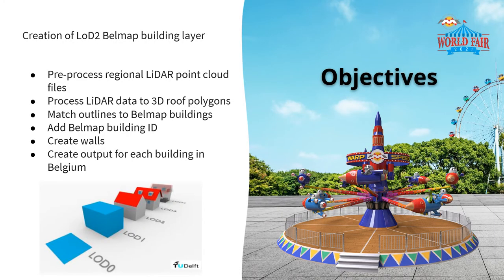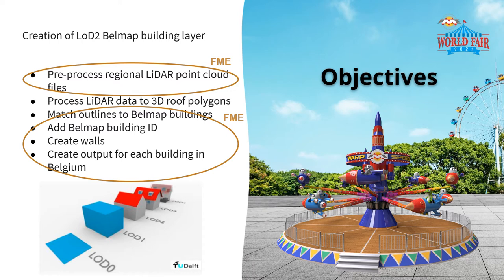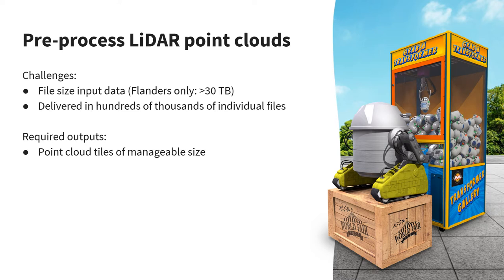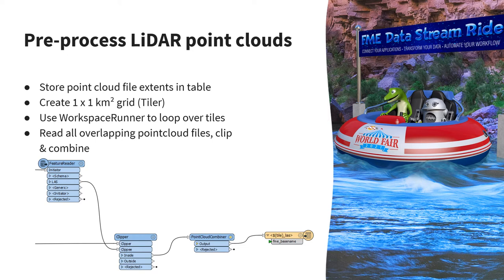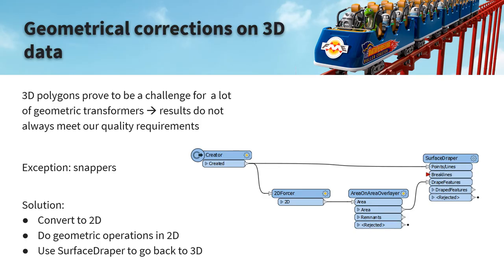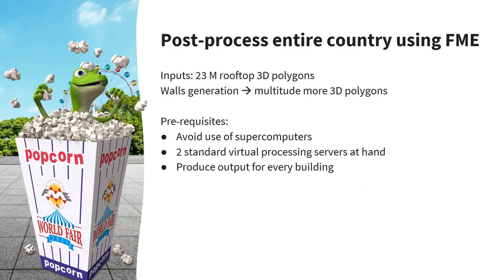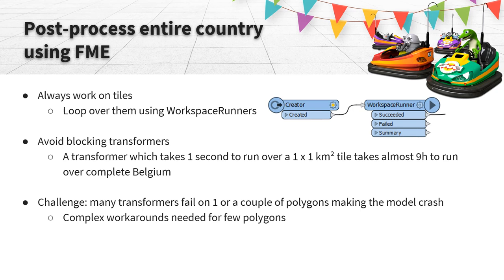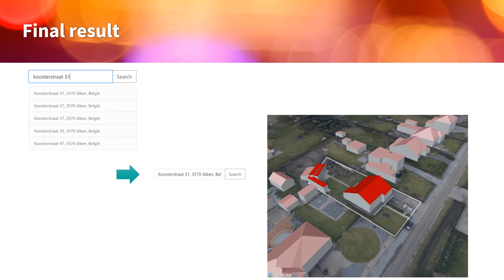Building Belgium in 3D by GIM nv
This video is about how to use FME in the extraction of 3D buildings from point cloud data, with an overall focus on the challenges of processing large datasets with a 3D component.

This video will dive into:
- Background
- Process LiDAR points to clouds
- Geometrical corrections on 3D data
- Post-process the entire country using FME

To help construct the country of Belgium, we will be using Belmap, our geodata product.